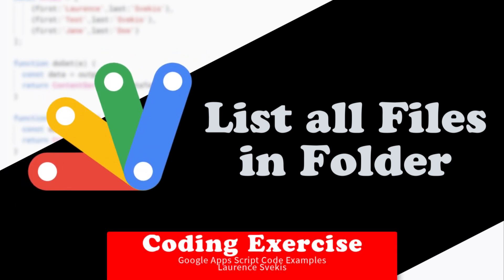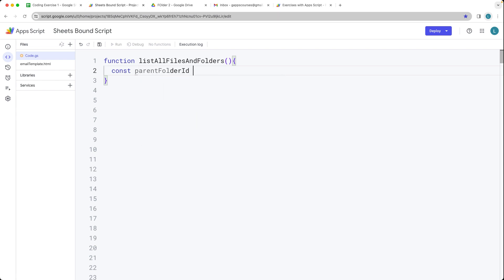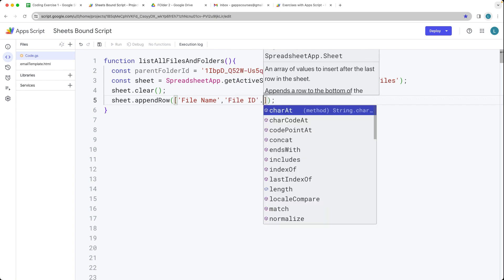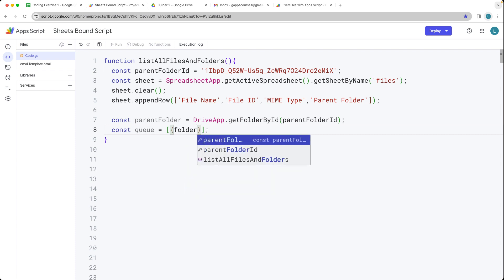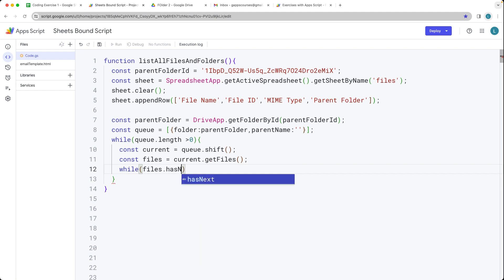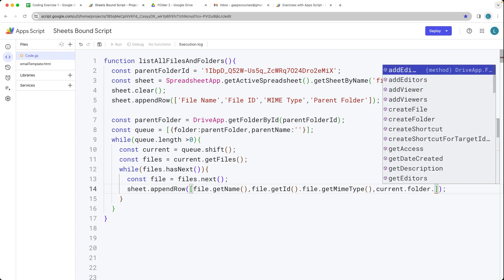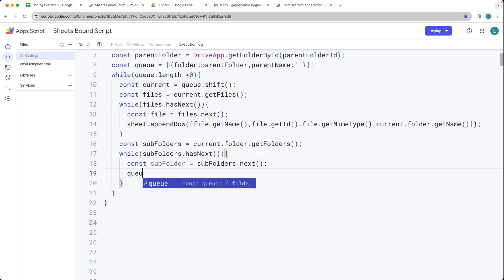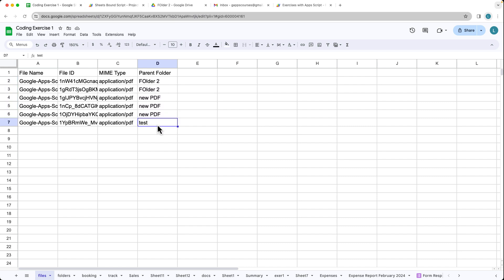List all Files in Folder Automate Google Drive Organization with Google Apps Script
🚀 Effortlessly Organize Your Google Drive with Google Apps Script! 🚀
In today's digital age, managing files and folders efficiently is crucial for productivity. Google Drive, being one of the most widely used cloud storage services, offers a vast array of features for file management. However, navigating through a plethora of files and folders can sometimes be daunting. This is where Google Apps Script comes into play, offering automation capabilities that can save you time and effort. In this blog post, we'll dive into a simple yet powerful script that lists all subfolders within a specific Google Drive folder, and how it can be utilized to enhance your file management workflow.

Understanding the Script

The script in question is designed to iterate through all subfolders in a given Google Drive folder and list their names and IDs in a Google Spreadsheet. This is particularly useful for getting an organized view of your folder structure, especially if you're dealing with a large number of folders.

Here's a step-by-step explanation of what the script does:

Initialization of the Main Folder: The script starts by defining the ID of the main folder whose subfolders you want to list. This ID is a unique identifier for any file or folder in Google Drive and can be found in the folder's URL.

Accessing the Main Folder: Using the DriveApp.getFolderById() method, the script accesses the main folder.

Retrieving Subfolders: It then retrieves all the subfolders within the main folder through the getFolders() method.

Setting Up the Spreadsheet: The script prepares a Google Spreadsheet where the list will be stored. It selects a specific sheet by name and appends a header row with titles 'Folder Name' and 'Folder ID'.

Iterating Through Subfolders: Through a while loop, the script iterates over each subfolder, retrieving its name and ID, and appends this information as a new row in the spreadsheet.

Practical Applications

This script can serve multiple purposes, such as:

Audit and Documentation: For IT administrators who need to document folder structures in Google Drive.

Organization: Helping users to visualize and organize their Google Drive more efficiently.

Automation: As a part of larger automation workflows, such as onboarding processes where setting up specific folder structures is required.

Implementing the Script

To implement this script:

Open Google Apps Script from Google Drive or a Google Sheet.

Copy and paste the provided code into the script editor.

Modify the 'mainID' variable with the ID of your target folder.

Run the script, and authorize any permissions it requests.

Check the specified Google Sheet for the list of subfolders.

Conclusion

Automating routine tasks like listing subfolders in Google Drive can greatly enhance productivity and organization. With Google Apps Script, such automation becomes accessible even to those with minimal coding experience. Try integrating this script into your workflow and explore further possibilities with Google Apps Script.

 Automate Google Drive Organization with Google Apps Script

In this tutorial, we dive into how you can use Google Apps Script to list all subfolders within a specific Google Drive folder and display them neatly in a Google Spreadsheet. This powerful script saves you time and helps organize your files efficiently. Whether you're an IT professional, a project manager, or just someone looking to tidy up their digital workspace, this video is for you!

Watch this video to learn:

How to set up and run the script.

Practical uses of the script in real-world scenarios.

Tips for customizing the script to fit your needs.